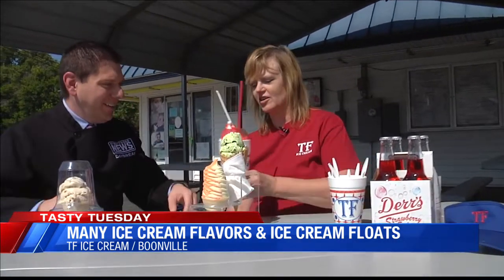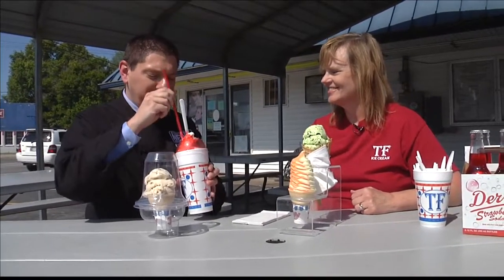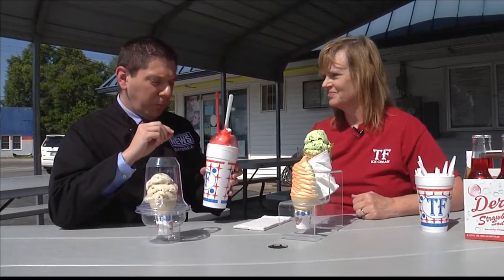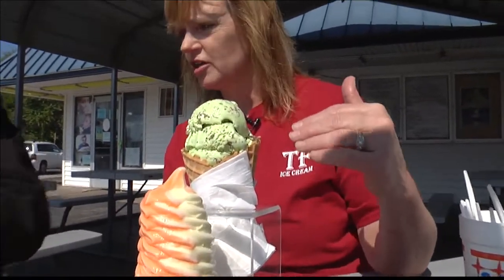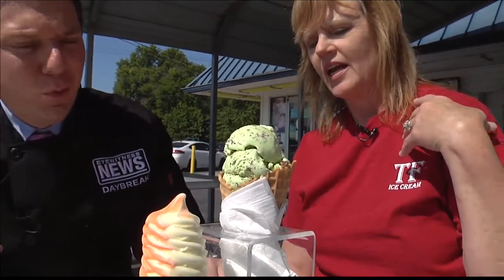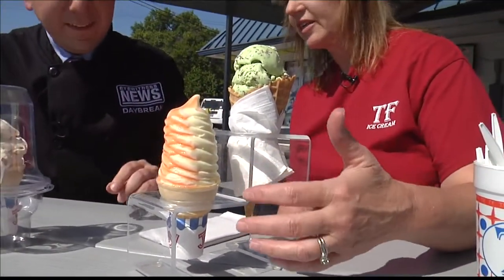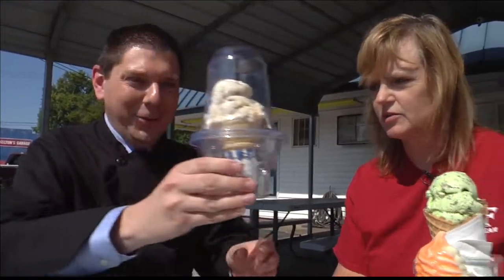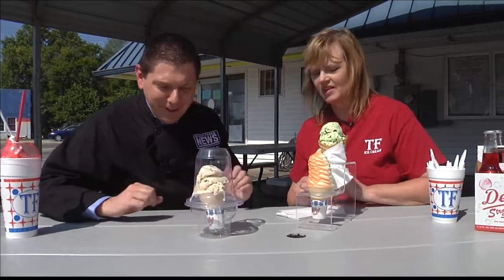Joe visits TF Ice Cream in Boonville for Tasty Tuesday (Pt 3)